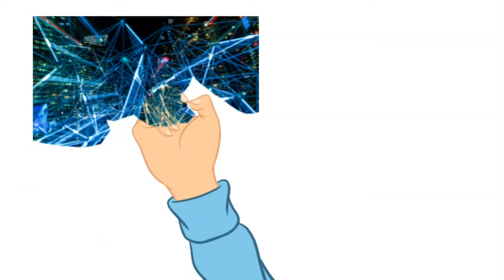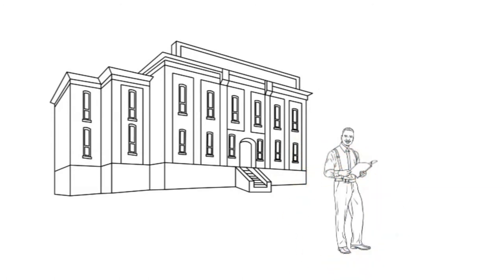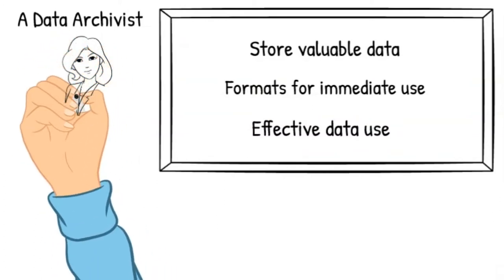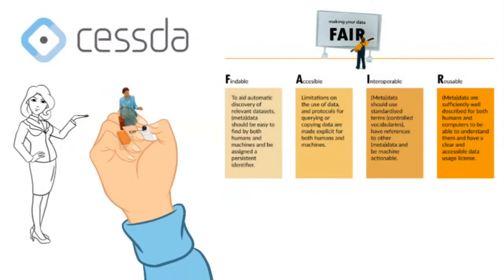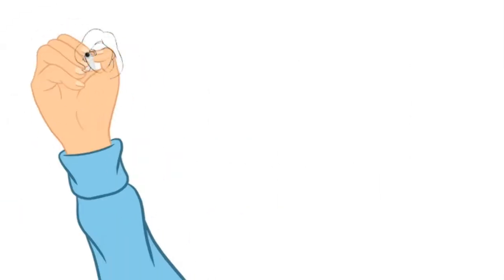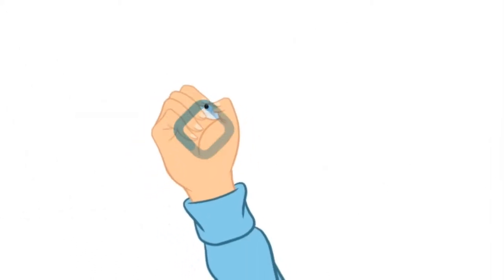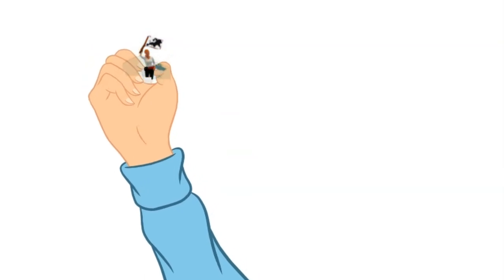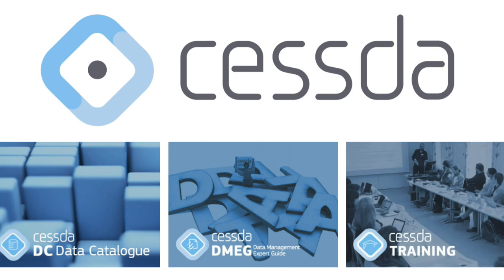A Day in the Life of a Data Archivist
Description: This video explains what a CESSDA data archivist is, what archivists do, and why their work is so important now and for the future.

It also shows the whole data archiving process, from data depositing to make data published and visible to data archives around Europe. It is the first video in the series of “A Day in the Life of a CESSDA Data Archivist”.

Concept & script: Sergeja Masten ~ Sonja Bezjak ~ Kristi Winters ~ Paula Schaefer
Voice over: Kristi Winters
Production: Kristi Winters ~ Paula Schaefer